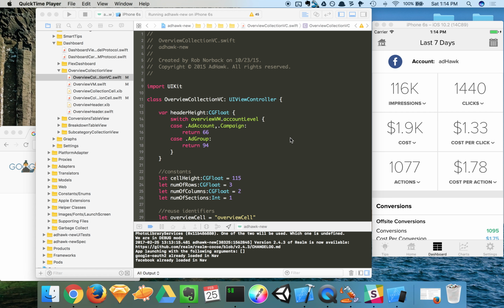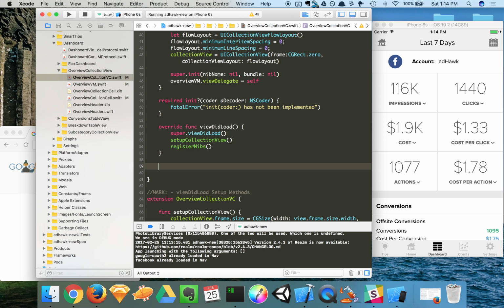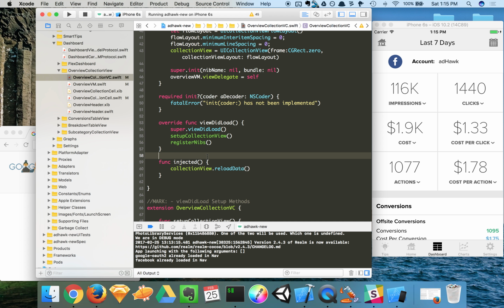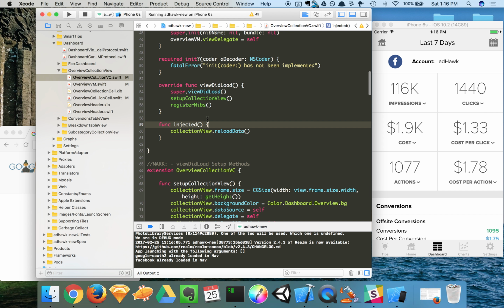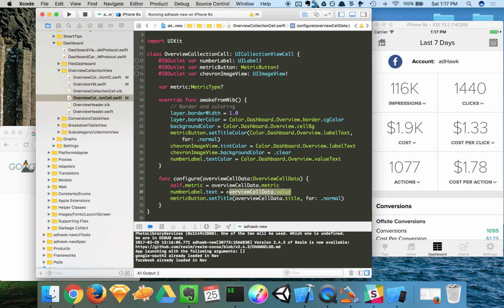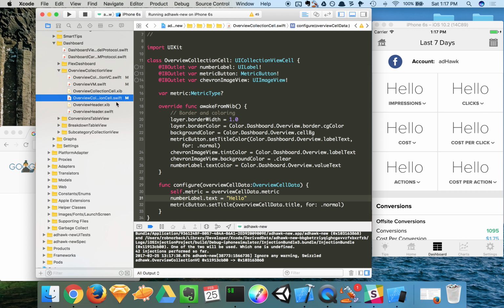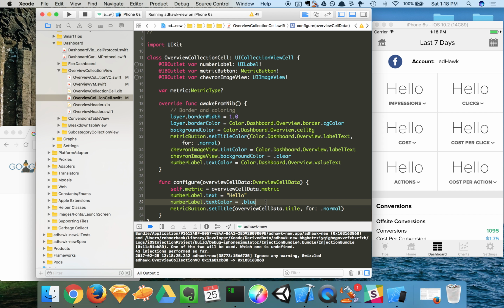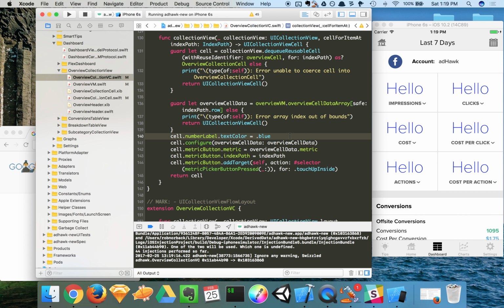Code Injection for Xcode 8 in CollectionViews and TableViews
I finally got sick enough of my load times in Xcode that I went looking for a solution.

I had heard about this code injection plugin for Alcatraz which looked promising.  But to my dismay, I soon realized that all plugin support had been dropped for Xcode 8.  Sigh.  But wait! What's this here?  A code injection app for mac?  Let's investigate.